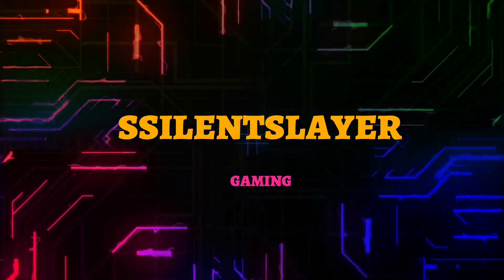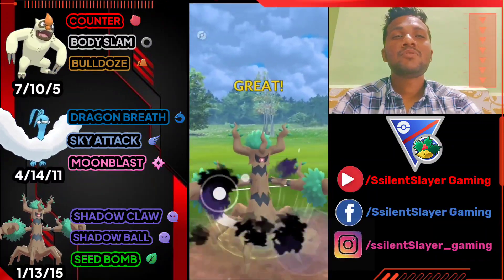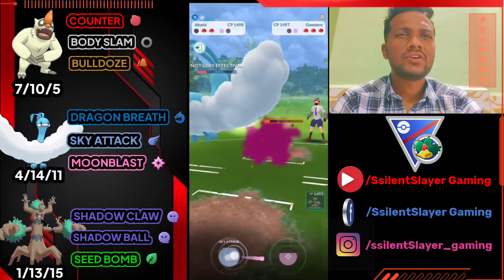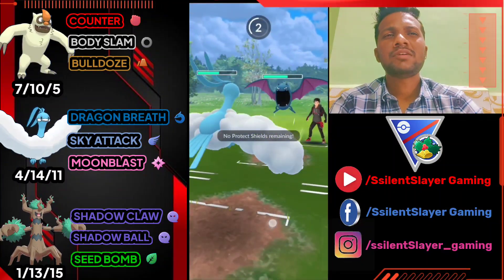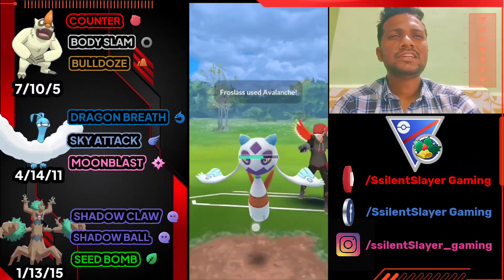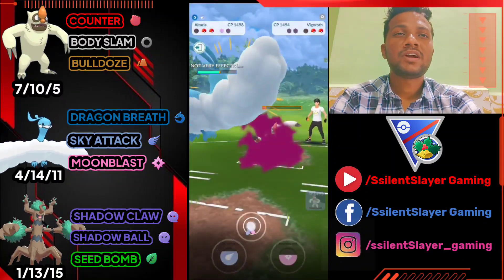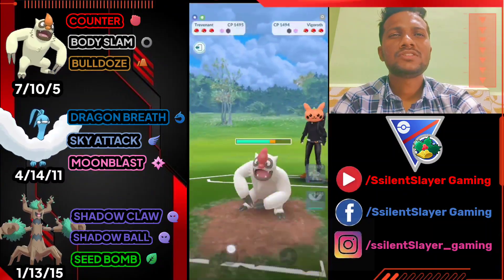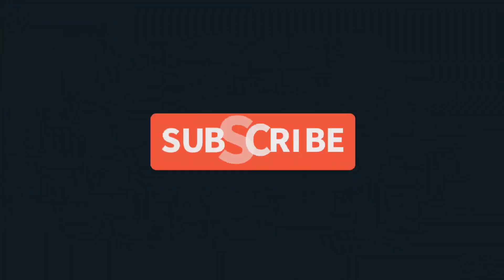Trevenant INSANE Great League Holiday Cup Team in Pokemon Go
Using Trevenant in Holiday Cup Great league team
Great league Holiday Cup team for pokemon go.
today in this video i am going to show you the Super Strong team Combination( Vigoroth , Altaria and Trevenant ) in pokemon Battle league